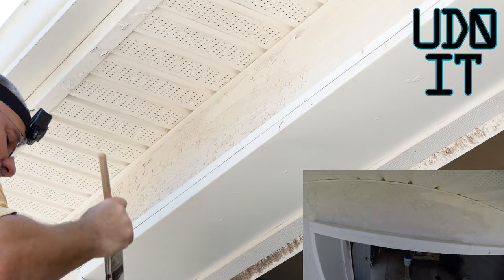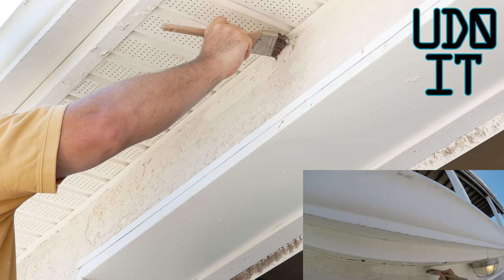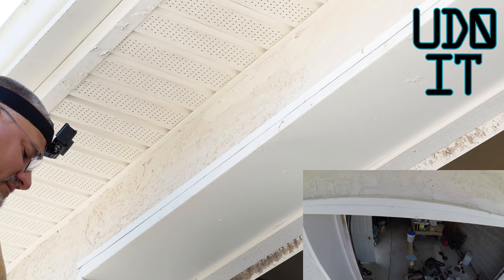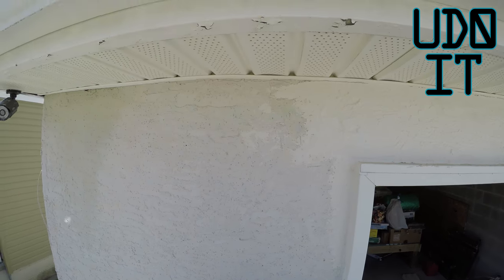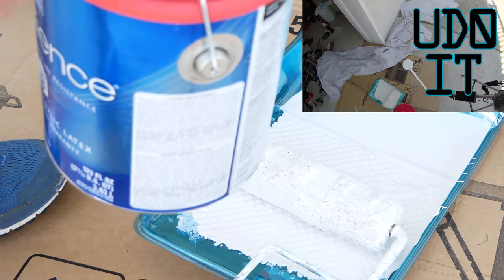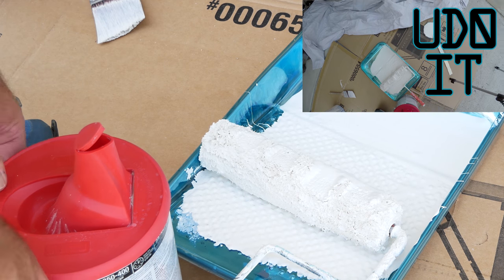How to Paint Stucco - Painting Stucco with Sherwin-Williams Resilience Exterior paint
In this video I show you how I painted stucco using Sherwin-Williams Resilience Exterior paint. An awesome painting accessory is the Shur-Line Paint Can Lid. It allows easy no-mess pouring of paint into the paint tray. A piece of stucco was taken to our local Sherwin Williams store where they color matched it. It is very difficult to notice the difference of the painted stucco next to clean stucco. The stucco had copper stains from the chemicals that leached out from pressure treated posts. This was treated with a solution of TSP to clean the stucco to remove the stains. The stucco was pressure days before it was painted.

I cut-in using a brush and then I used a 1/2" roller cover  and paint roller to cover larger areas. One tip is to wrap the roller with a plastic bag if you plan on painting soon. The roller will stay wet but you do run the risk of mold forming on the roller so you have to watch that. You don't want to be exposed to mold if that occurs.

🔴 Shur-Line Paint No-Spill Paint Can Lid
🔴 Purdy 1/2" Roller Cover